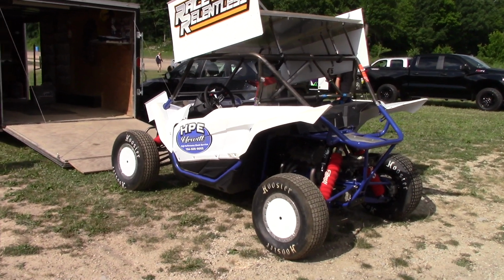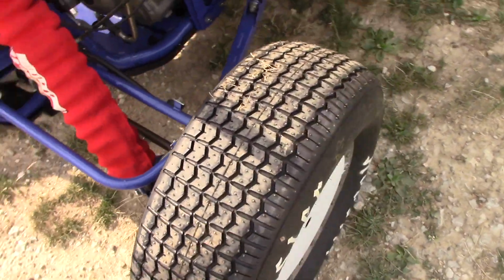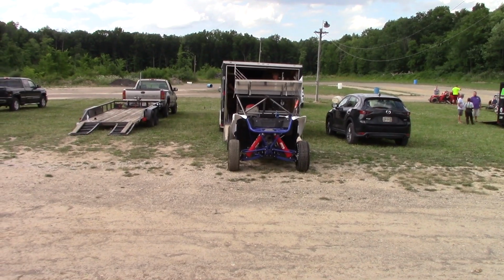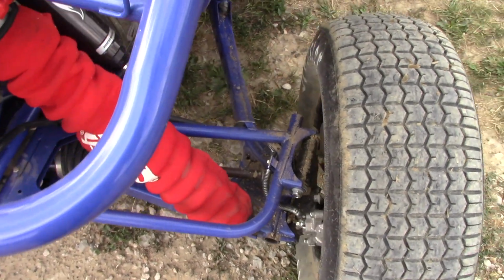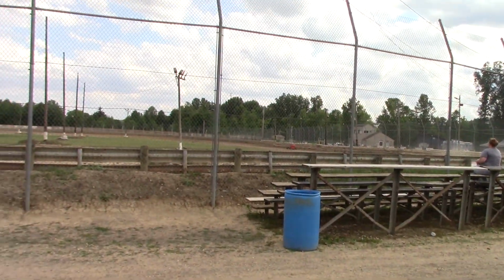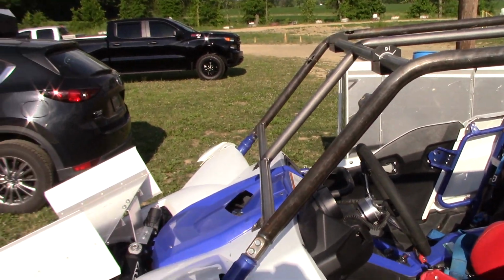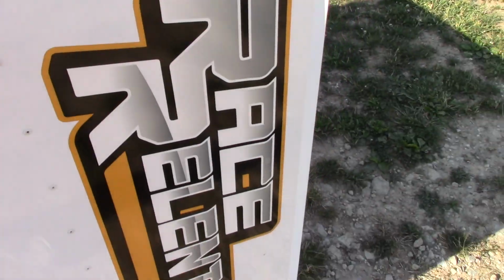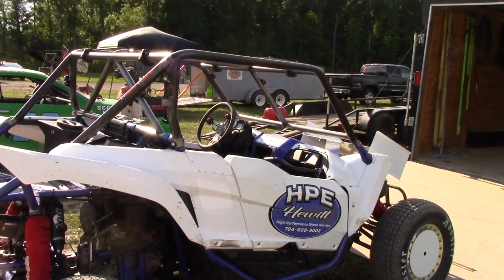The Yamaha YXZ 1000 Sprint Car Went Back To Good’s Raceway With Some Go Fast Parts!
The last time we were at Goods Raceway with the YXZ Sprint Car it was completely stock. This time we put on our Pro Stock parts to see what it would do with some more horse power!